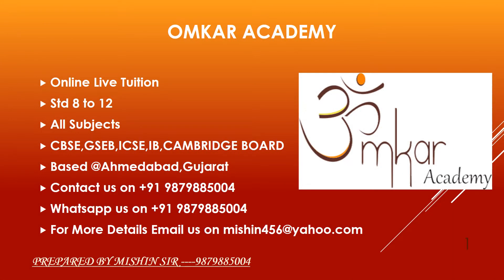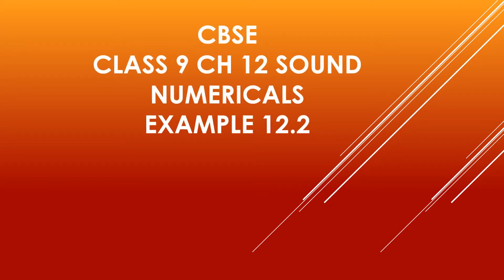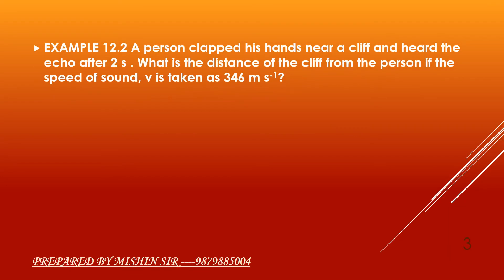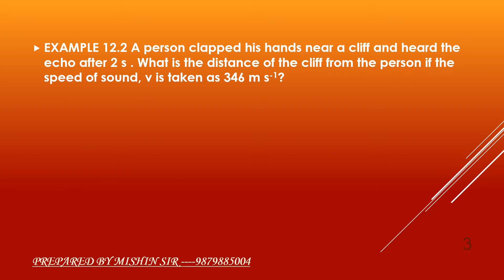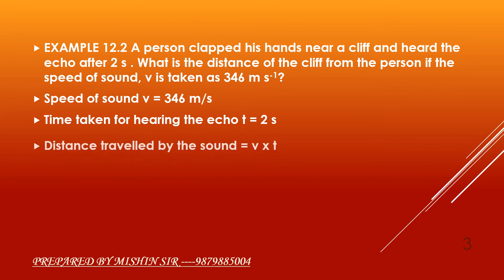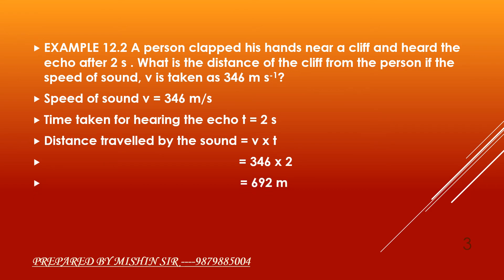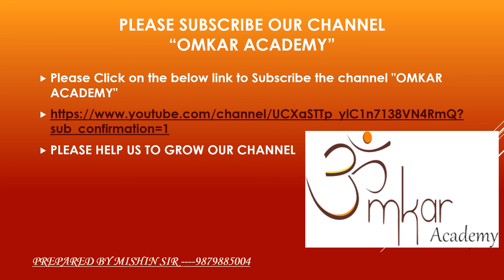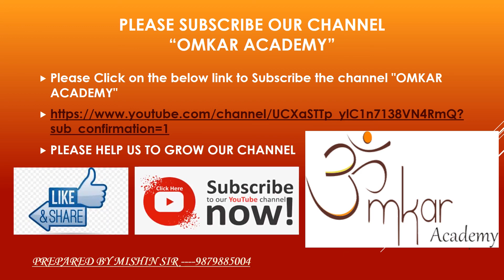CBSE Class 9 Physics Chapter 12 Sound Numericals Example 12.2 NCERT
CBSE

CLASS 9

PHYSICS

CH 12 SOUND

NUMERICALS

EXAMPLE 12.2 A person clapped his hands near a cliff and heard the echo after 2 s . What is the distance of the cliff from the person if the speed of sound, v is taken as 346 m s-1?

NCERT